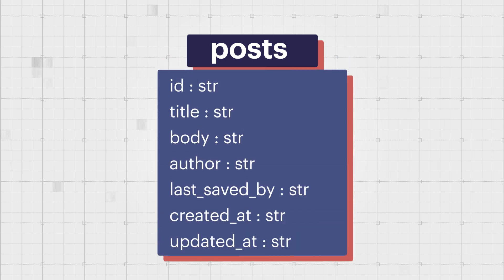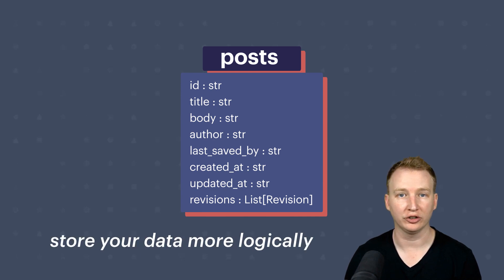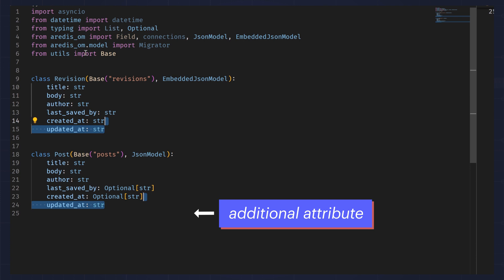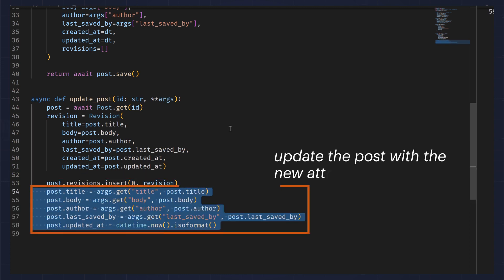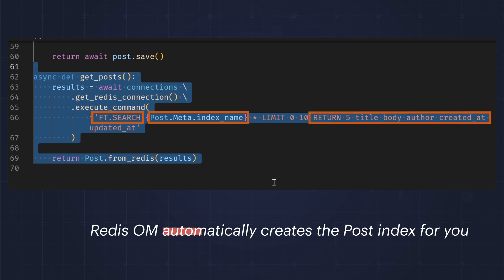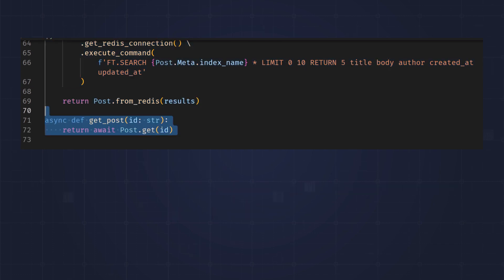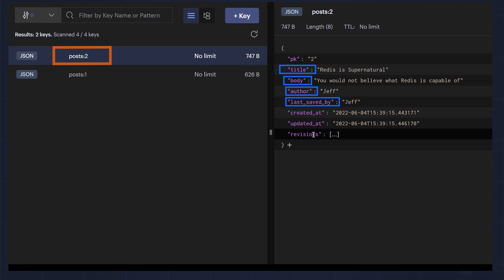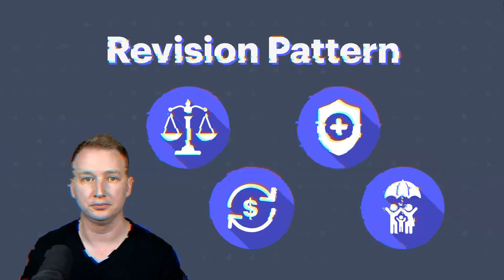The Revision Pattern: NoSQL Data Modeling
When data modeling in a non-relational database, what's the best way to track all document changes?

NoSQL data modeling can have a steep learning curve. When building applications, how are you tracking your ongoing document changes? That's where the Revision Pattern applies. From the legal industry to financial services, healthcare, publishing, and insurance industries, the Revision Pattern can be leveraged in many use cases reliant on real-time data.

Want to try Redis Enterprise Cloud for free?

From the Blog: "Top 5 Reasons Why RedisInsight Is a Perfect Tool for Redis Developers"